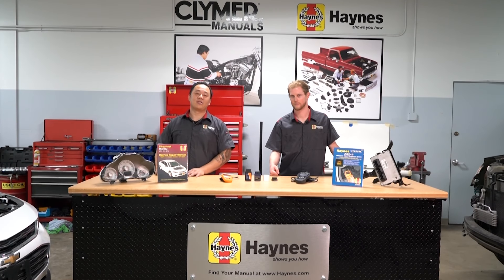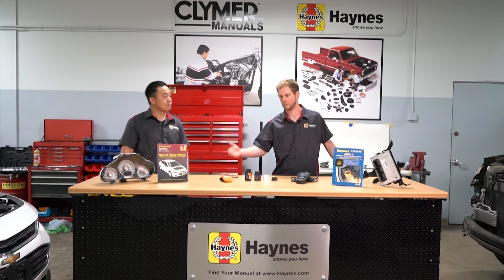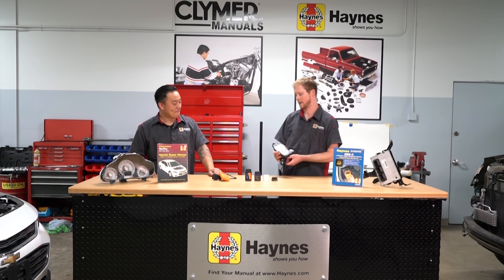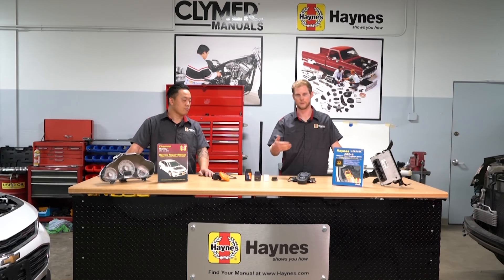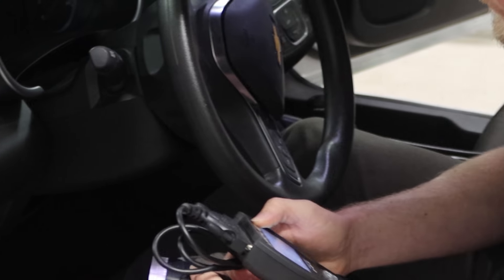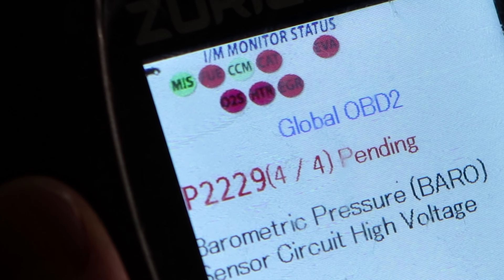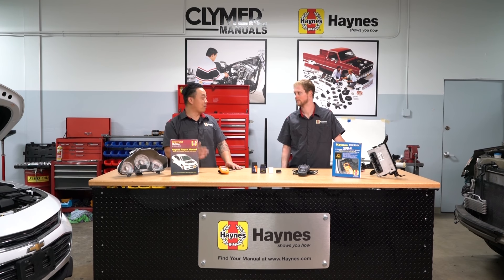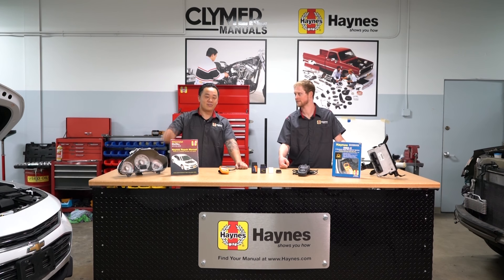Overview: How To Use OBD-II Scanner to Check Engine Light Codes - What type of scanners are there?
Buying The Haynes OBD-II Electronic Diagnostic Techbook

How to use OBD-II Scanner

Types of OBD-II scanners
The market for trouble code scanners have a significantly wide range of products to offer. They go from about $20 to thousands of dollars. Some are manufacturer-specific, most are universalized for many different makes and models.
The most common ones are:
• Bluetooth transmitter modules – cheap, mostly limited functionality (~$20 to $100)
• Low-priced corded plugin type – basic functionality, can read common codes, some with more advanced functions like reading “live data” for some vehicle sensors (~$40 to $130)
• Mid-range corded plugin type – Can read common codes plus more advanced codes pertaining to SRS and ABS systems. Also has “live data” functionality with the ability to read a larger number of vehicle system sensors (~$130 to $400)
• Professional grade – Depending on price point, these have the capability to read nearly all codes including manufacturer-specific ones throughout a broad range of makes and models. Many live data sensor functions are available as well as an oscilloscope on some. Some even have the capability to reprogram certain attributes of the PCM. (~$400 to several thousand $$)

Why would I need a scan tool?
• If your car displays a check engine light on the instrument cluster, a trouble code will be associated with that light. A capable scan tool will be required to read these codes as they appear. Many auto parts stores can check codes for free, which is helpful, but you are limited to the scan tools they have on hand. Choosing your own scan tool and the ability to read and erase codes (or more) at your convenience is what makes owning one much more favorable.
• Just to add- the check engine light is not to be confused with a “service engine soon” or “maintenance required” light that is found on some models, that illuminates when a routine maintenance practice is due for the vehicle (such as an oil change).